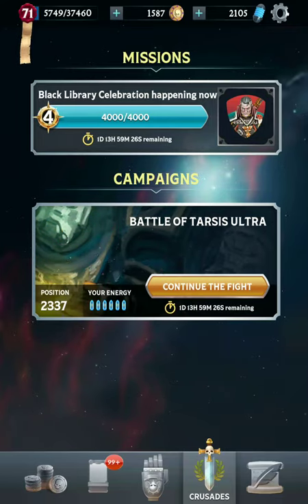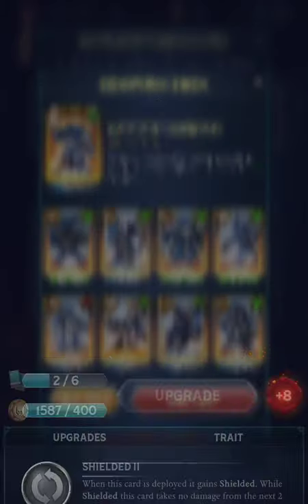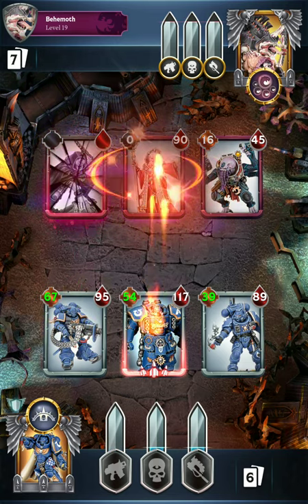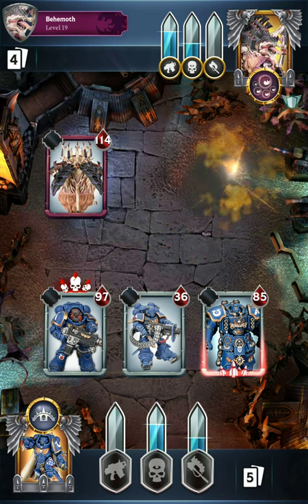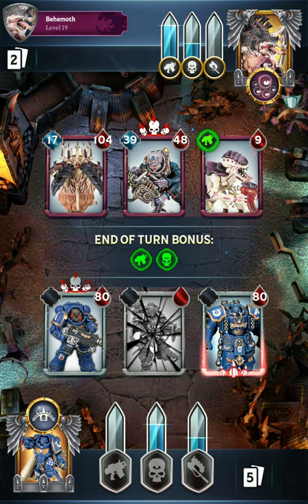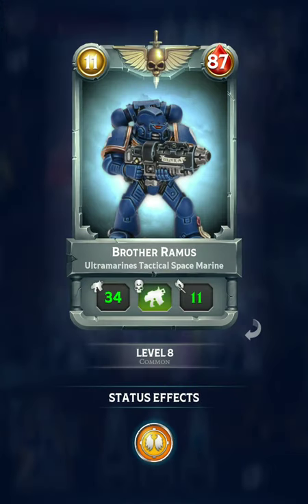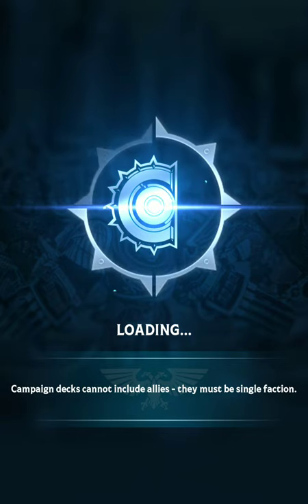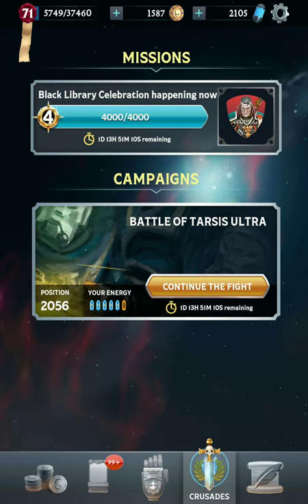Warhammer Combat Cards: Ultramarines vs Tyranids Campaign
In this 3 day campaign, completing the missions gets you a *chance* at earning the ever elusive Gregor Eisenhorn card. Ultramarines have the most cards of any Space Marine chapter so there are plenty of keyword cards to choose from.